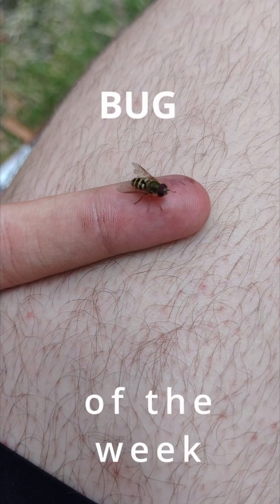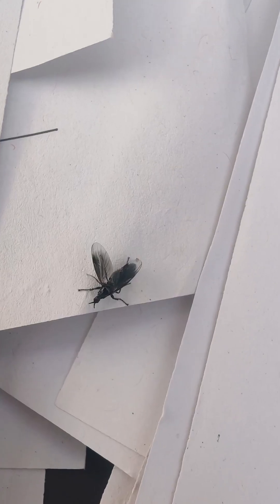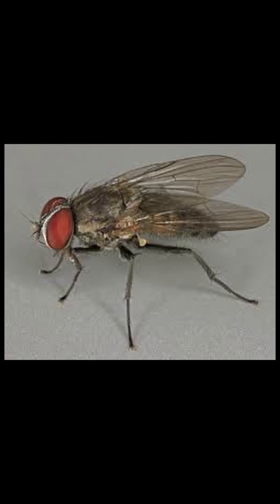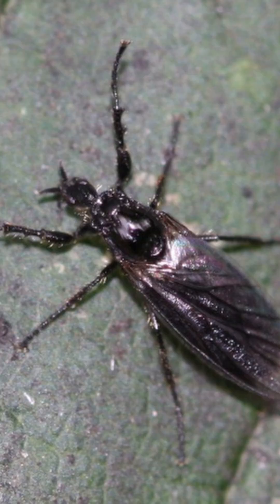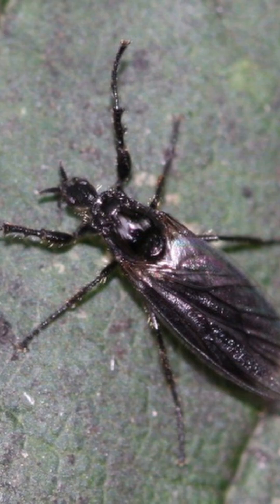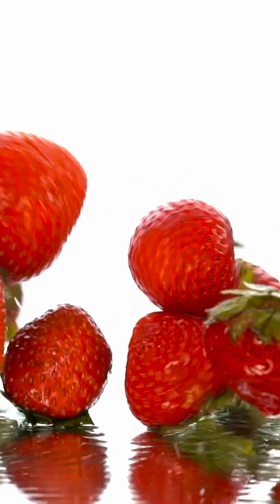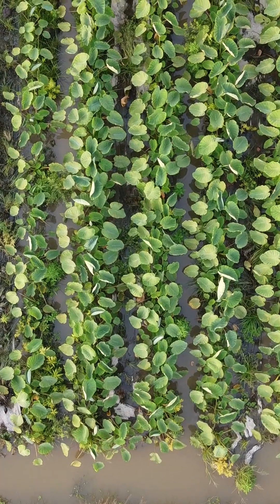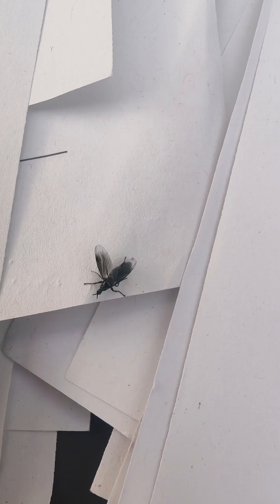bug of the week 2: fever fly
Ever seen a cloud of tiny black flies hovering in the air? 🪰
That’s Dilophus febrilis, also known as the March fly! These little insects swarm in spring and summer, where the males use their feathery antennae to find females. While the adults sip nectar, their larvae recycle dead plant material in the soil 🌱 — making them an important part of nature’s clean-up crew.

👉 Not a mosquito. Not a gnat. A March fly!